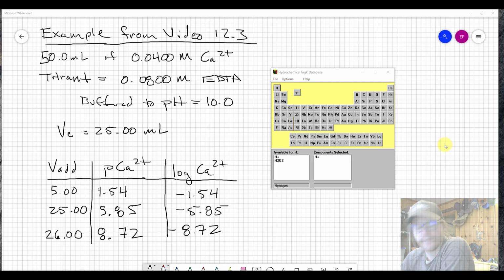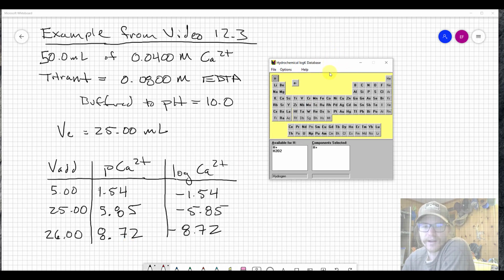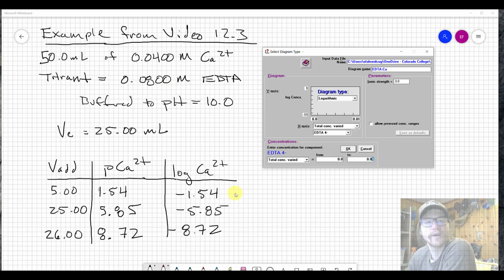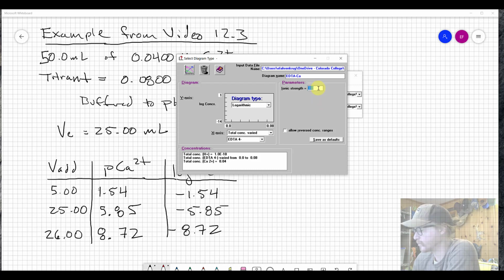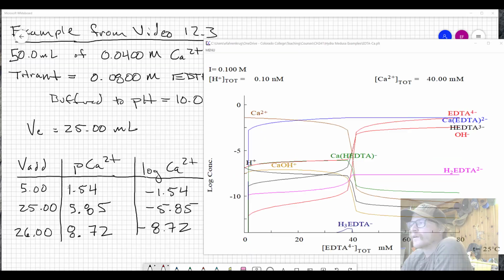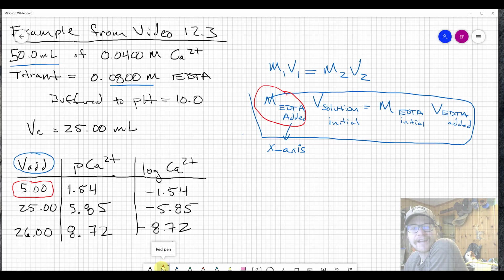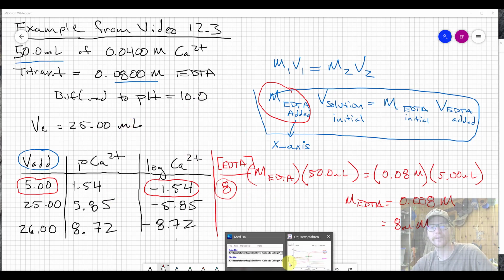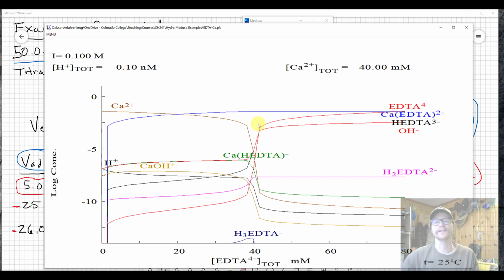12.5 Hydra Calculation of EDTA Ca Titration Curve